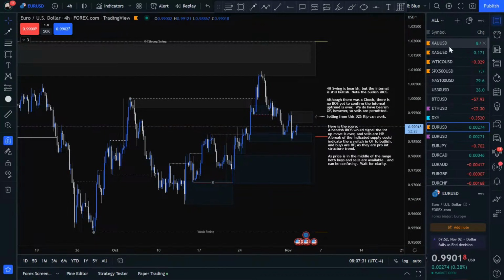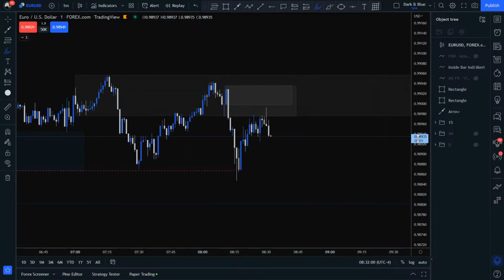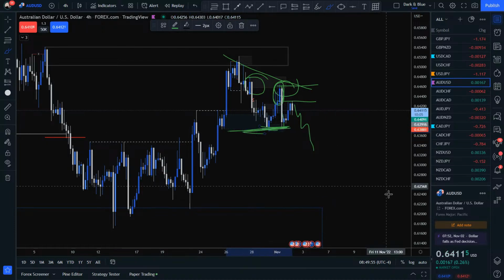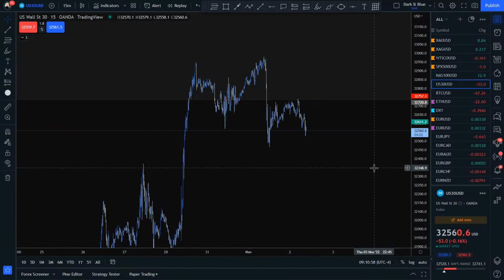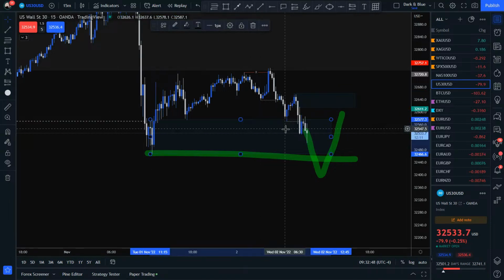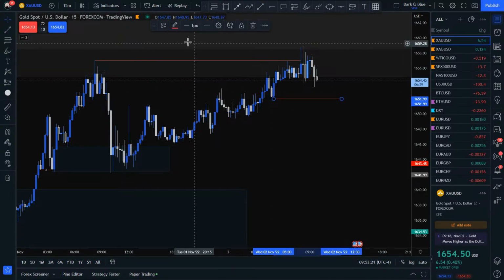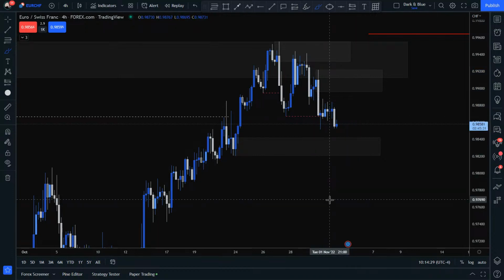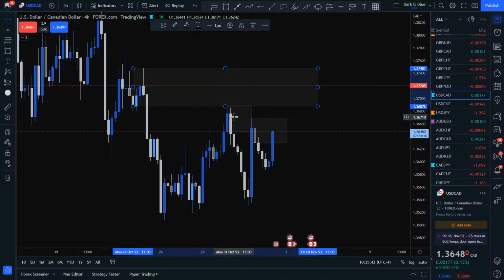Today Market Analysis: Daily Live Wed Nov 2nd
Learn to trade FOREX using Supply & Demand, and Smart Money Concepts.

Also:
 - Analyzing FX pairs, CFDs, futures,
   Indices, and more
 - Current setups
 - Q&A

Remember, FOMC today!!  Be extra careful taking entries as news time nears!

Always remember, just because they aren't setting up now, doesn't mean it won't set up later!

We are going to look in depth at the markets, using top down analysis.  If you have a question on any of the content, please leave a message in the comments section.  For beginners, this is how you analyze forex markets, identify supply and demand zones, key levels of support and resistance, and look for swing trade setups.

Interested in joining a personalized advanced forex training community?
- Full online educational course that breaks down trading with simplicity
- Also includes: Psychology, Live trade & market breakdowns, backtesting
- 1 on 1 training with you until the markets become second nature to you which are hosted on a online webinar software where you can ask me questions and get them answered live.
Just click the below link and receive 10% any product or service!

Love to hang out with my friends at:
LionsDenFX-Free-Group, for free signals, setups and more:
For a limited time, it is FREE to join the premium discord!
Join the free telegram first... and send a private message